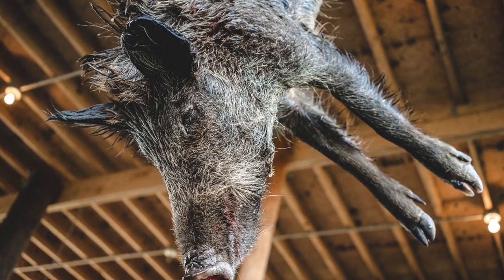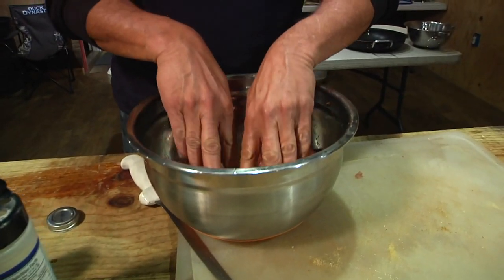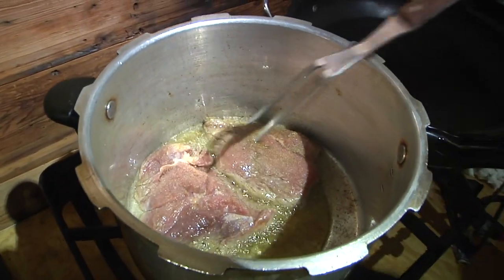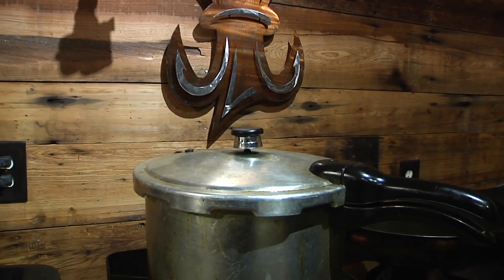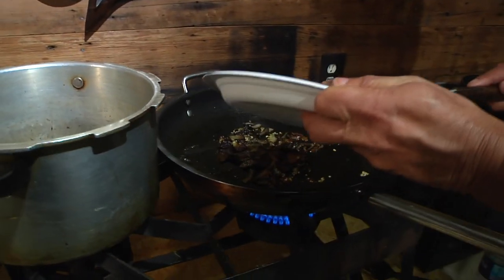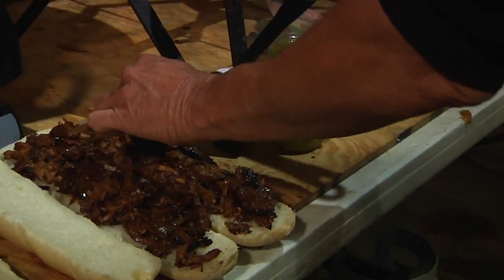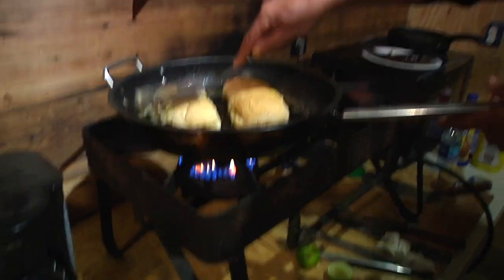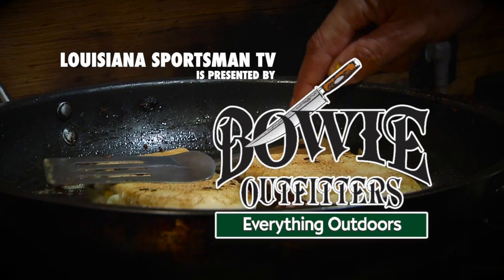Wild Pork Cuban Sandwiches with Humberto Fontova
Mixing wild pork with a classic cuban sandwich recipe is what Humberto Fontova delivers in this video. This sandwich is a crowd pleaser no matter where you serve it.